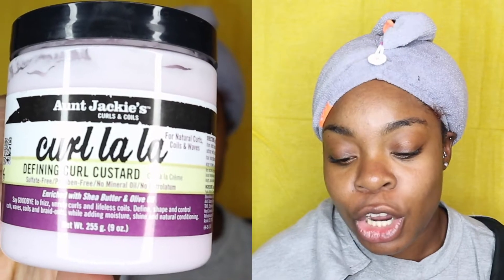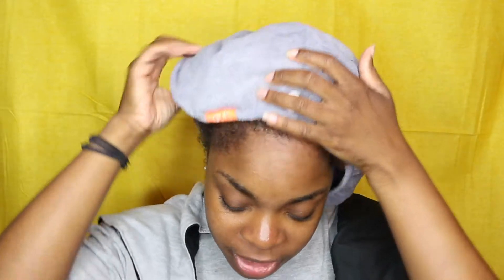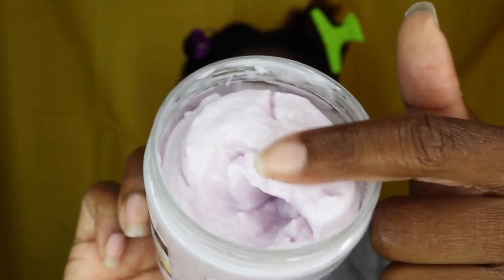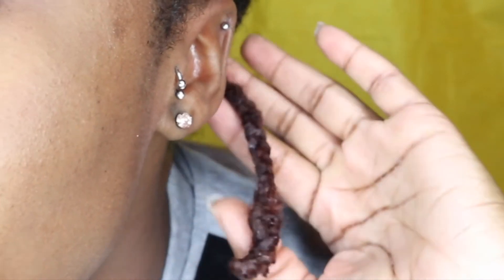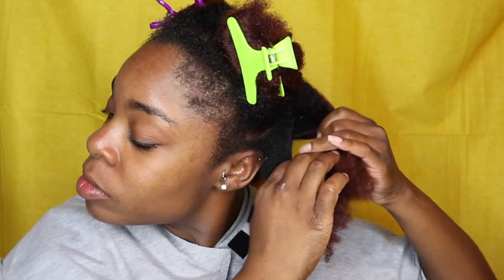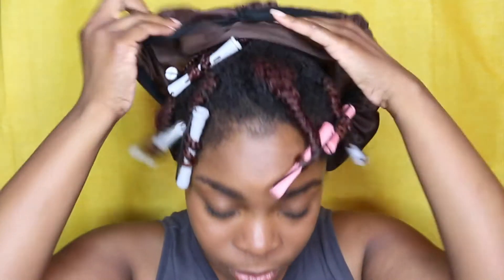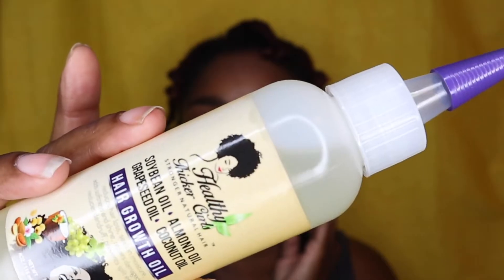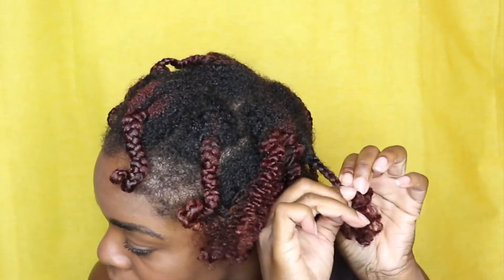BRAID OUT on Natural Hair using Aunt Jackie's Curl La La Custard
Hey loves,
So in today's video I will be doing a braidout with Aunt Jackies Curl La La Custard on my natural lhair. I have not did a braid out on my natural hair in years. This is also my first time using Aunt Jackie's Curl La La Custard.

Tam Kam's Amazon Store
**PRODUCTS USED & LINKS**
Aunt Jackie Curl La La Custard
Camille Rose Moisture Milk
Healthy Thicker Curls Growth Oil
Tangle Teezer Detangling Brush

FILMING:
📷Camera: Canon EOS m100
💡Lighting: Ring Light
💻Editing: iMovie